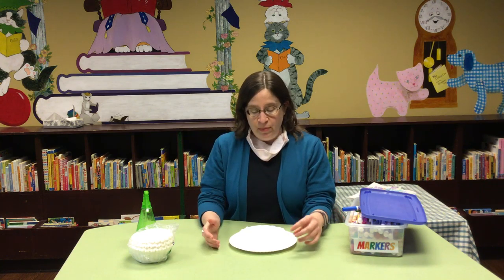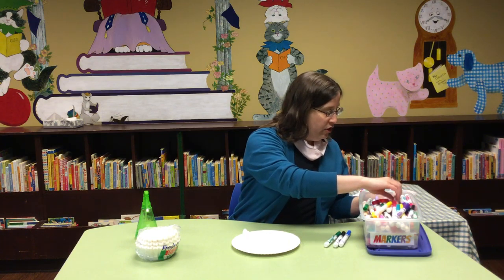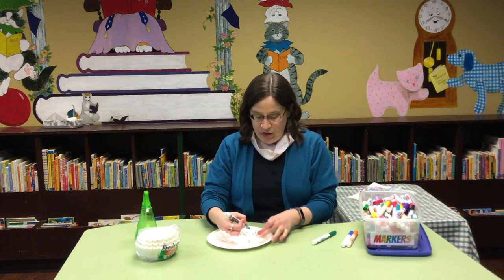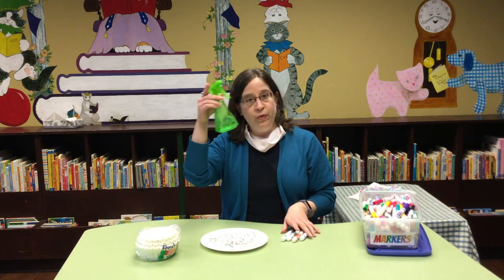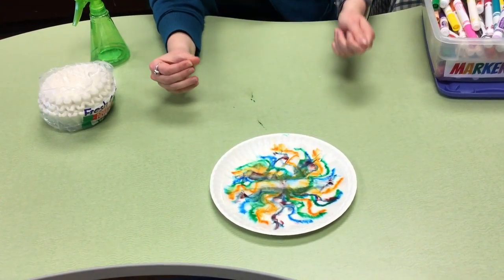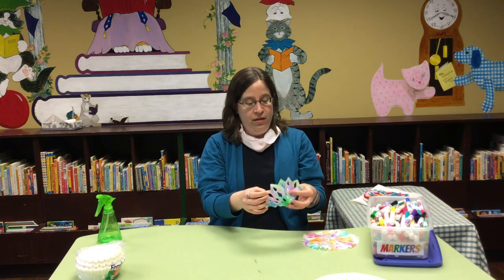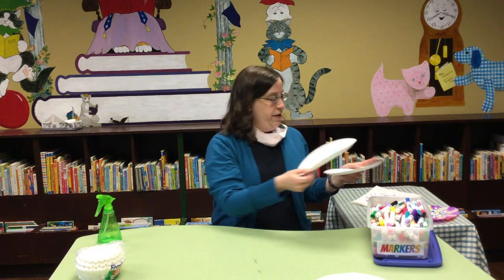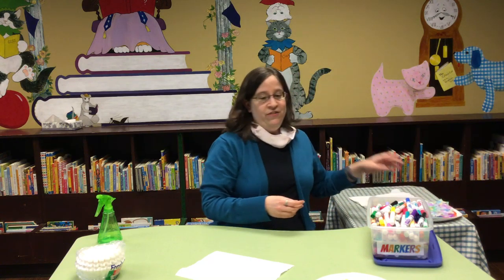Tie Dye Coffee Filters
This week's FCDL virtual activity for kids is Tie Dye Coffee Filters! All you need is a coffee filter, paper plate or other protective surface covering, and water-based markers to create your own masterpieces.